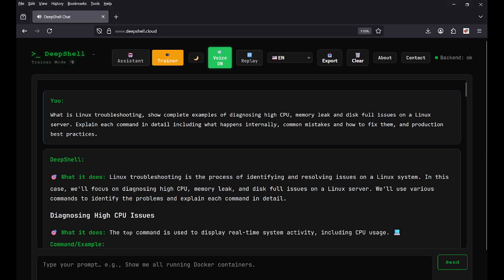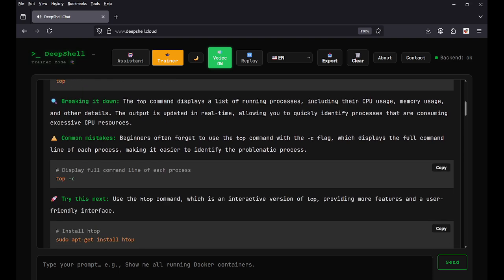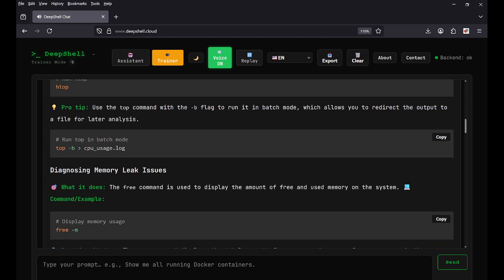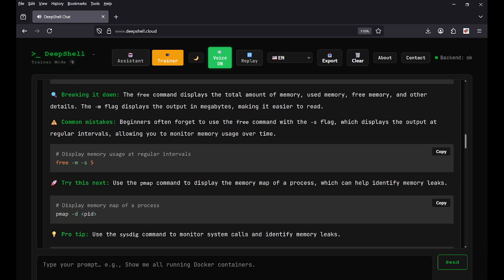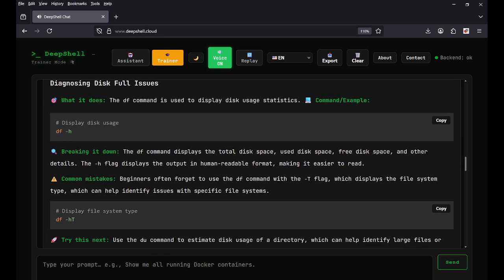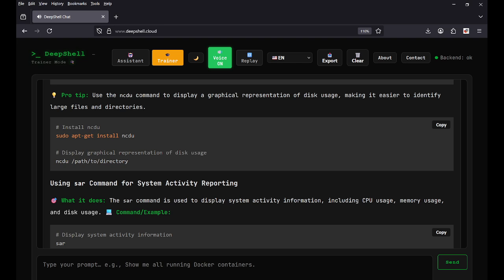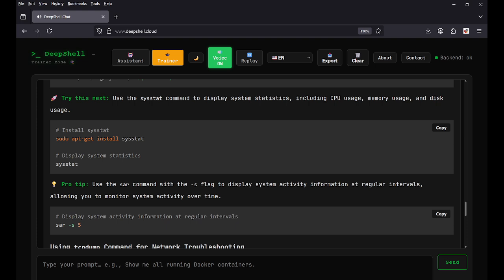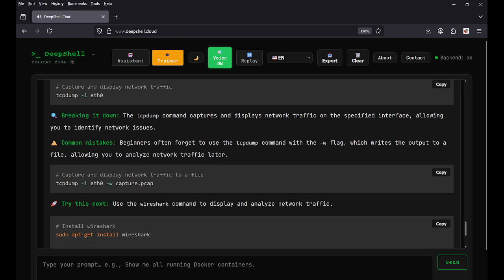Linux Server Down? Fix CPU Memory and Disk Issues Fast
In this video, DeepShell AI Trainer explains Linux Server issues with complete hands-on examples.

🤖 DeepShell Prompt used in this video:

" What is Linux troubleshooting, show complete examples of diagnosing high CPU, memory leak and disk full issues on a Linux server. Explain each command in detail including what happens internally, common mistakes and how to fix them, and production best practices."